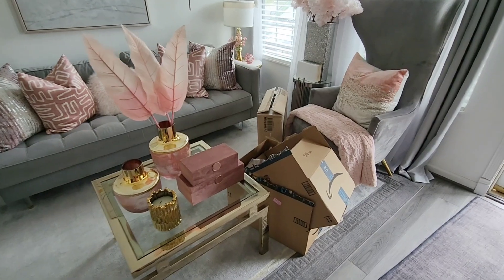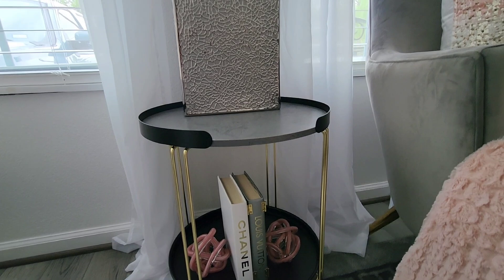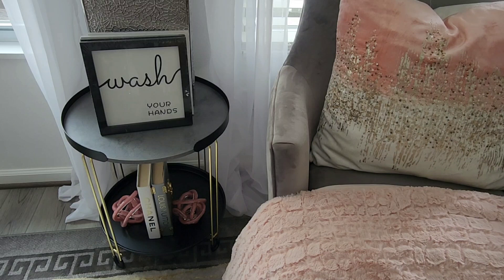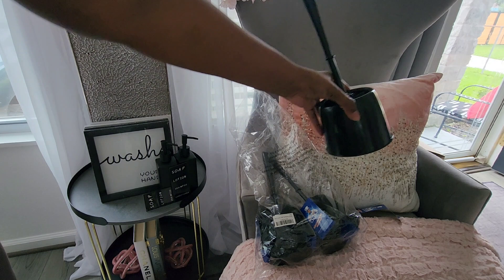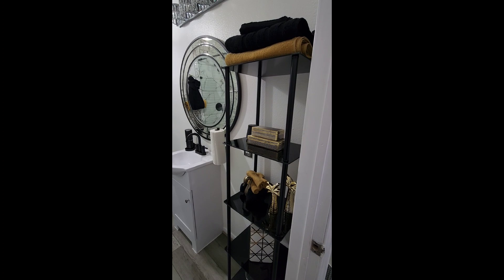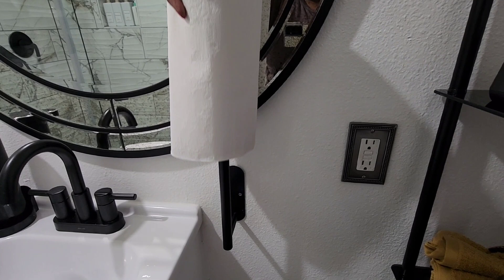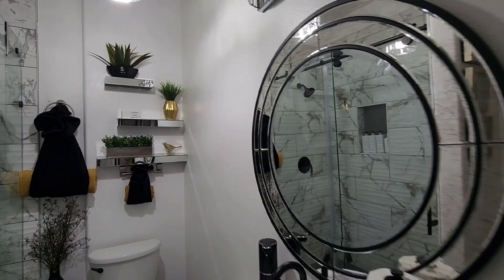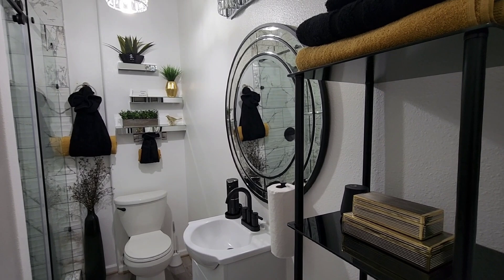AMAZON BATHROOM HAUL | ACCENT TABLE FROM COSTWAY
AMAZON FINDS | BATHROOM HAUL | ACCENT TABLE FROM COSTWAY

LINK TO HOME OF DELIGHTS! Costway

link to wall art

link to trash can

link to lotion containers

link  to toilet brush cleaners

link to bathroom shelf

link to seat yourself plaques

link to squeegee

linknto hooks

link to automatic soap dispenser

link to paper towel holder

link to marble toilet paper holder

link to black rug

link to 6 piece towel set